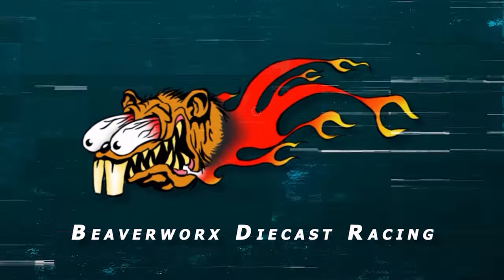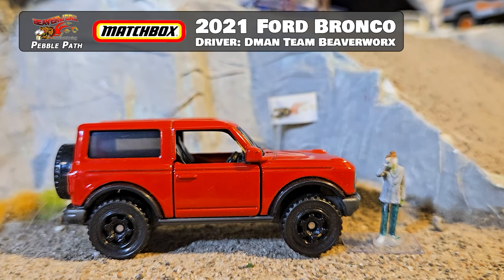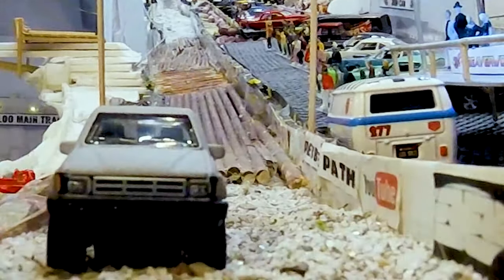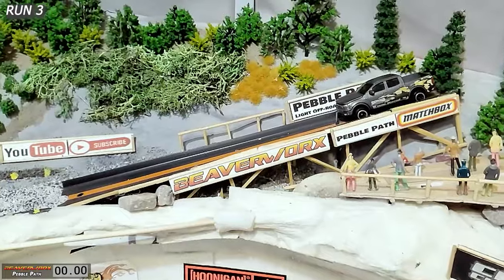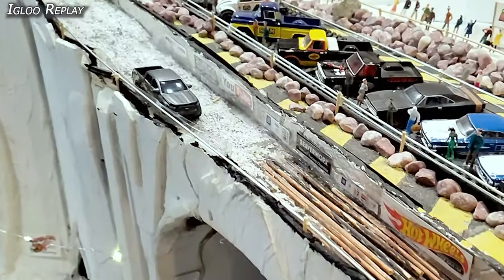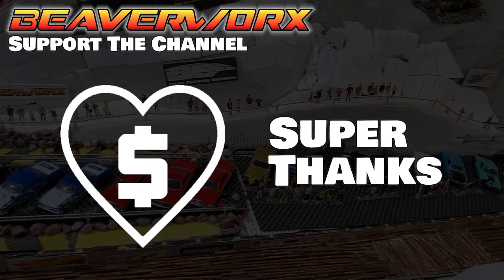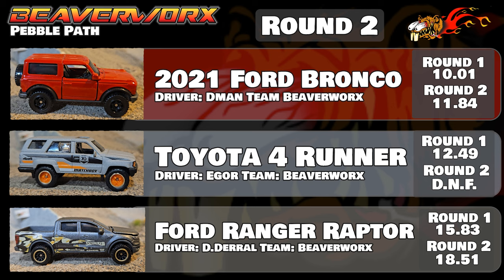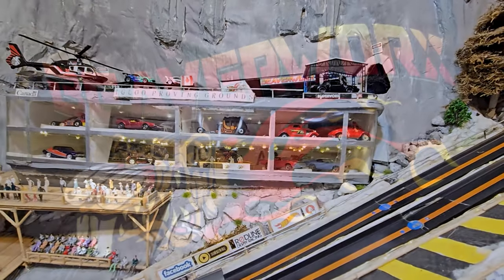Pebble Path Odd box Matchbox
Beaverworx is an Adult Die-cast Racing Channel

Pebble Path action tonight folks
Three of the ugliest packages in history get to release there casting to try out our light Off-Road track!